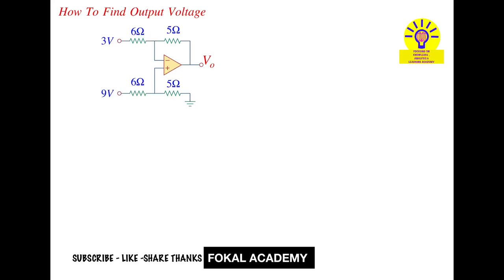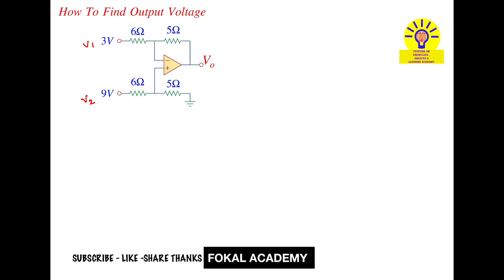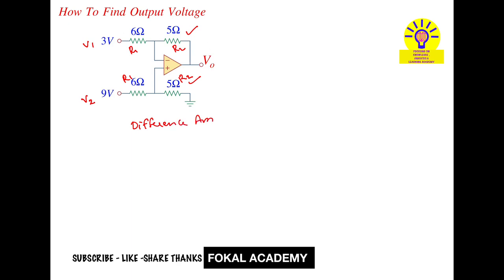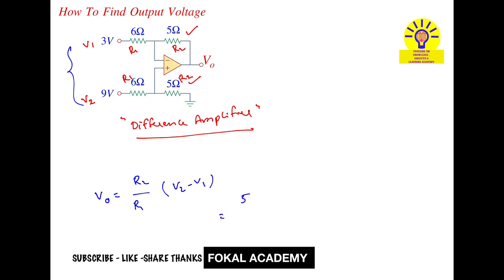Difference Amplifier || How to Find Output Voltage || Opamp circuit Solved Problems